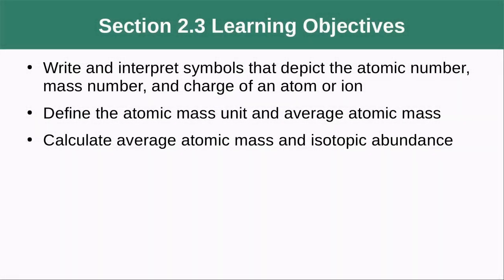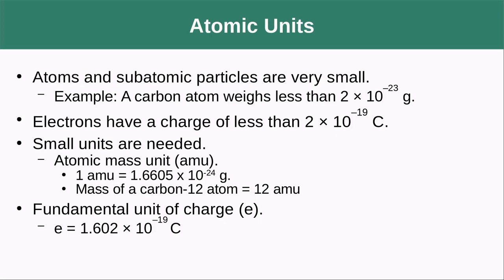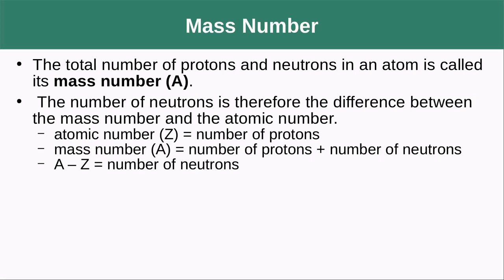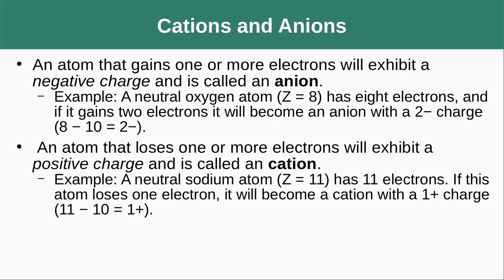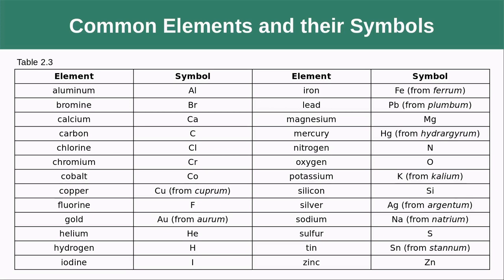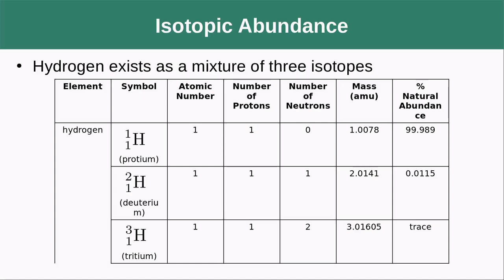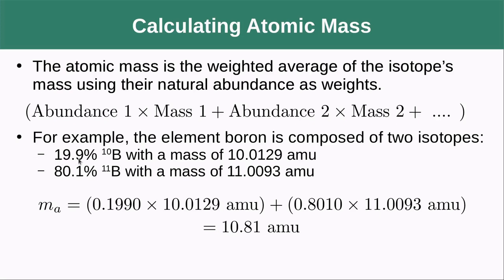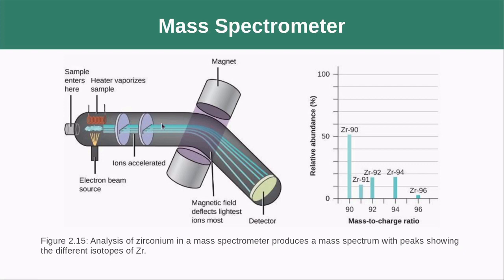OpenStax Chemistry 2e Chapter 2 Section 3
This video will review OpenStax Chemistry 2e Chapter 2 Section 3 - Atomic Structure and Symbolism